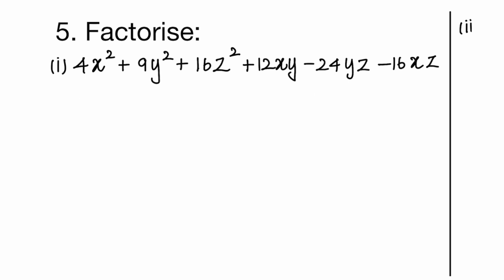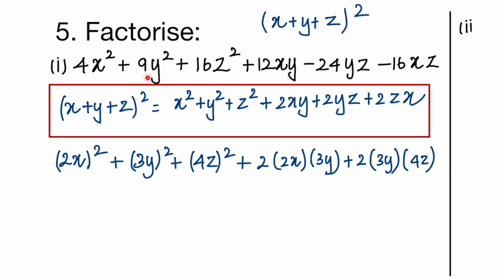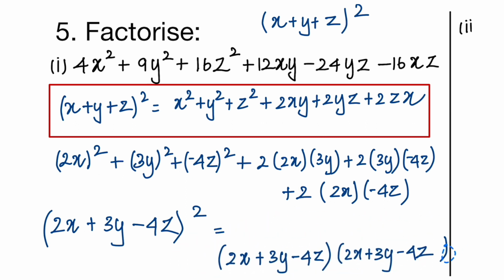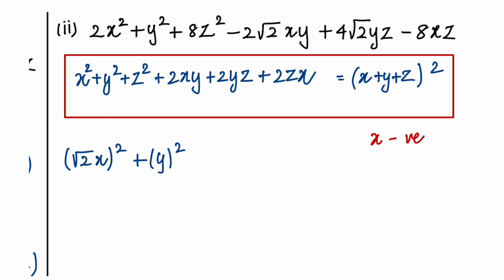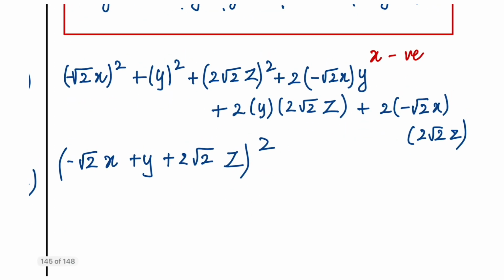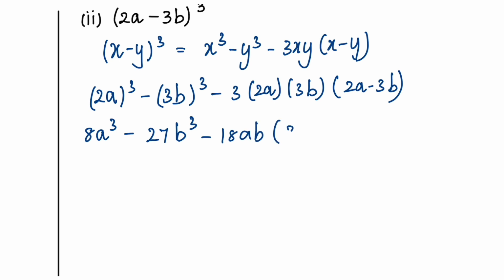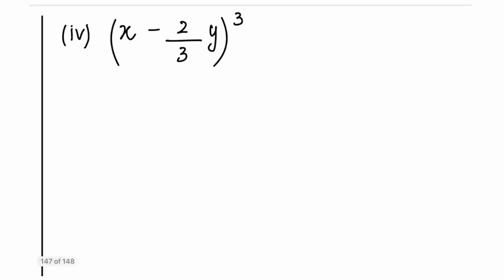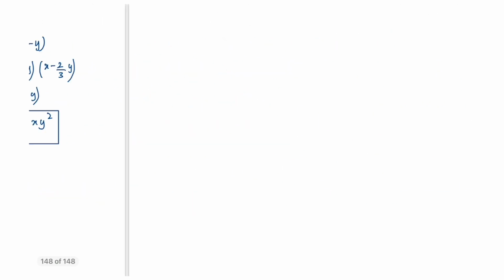EXERCISE 2.4 Questions 5-6 | Polynomials P- 24 | CBSE class - 9 Maths | Equal to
EXERCISE 2.4
5. Factorise:
(i) 4x2 +9y2 +16z2 +12xy–24yz–16xz
(ii) 2x2+y2 +8z2 – 2 2 xy+ 4 2 yz–8xz

6. Write the following cubes in expanded form:
(i) (2x+1)3
(ii) (2a–3b)3
(iii)  x +1
(iv) x − y

Equal to